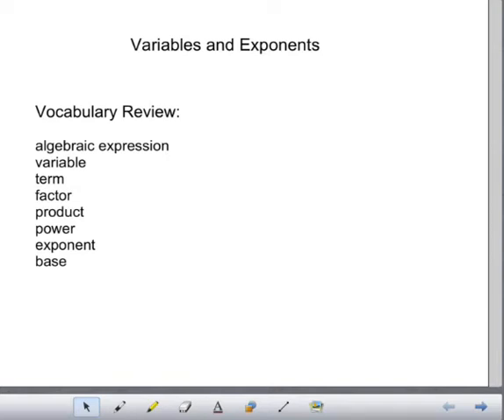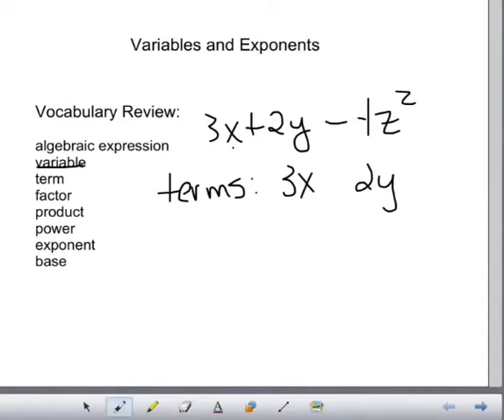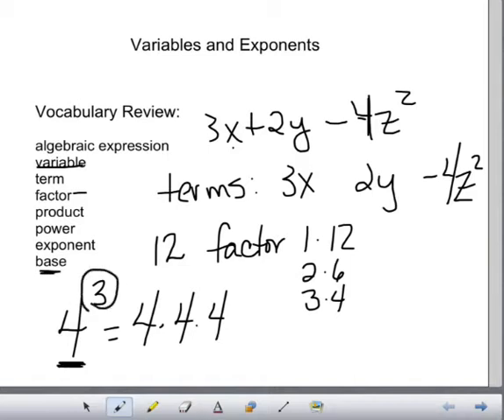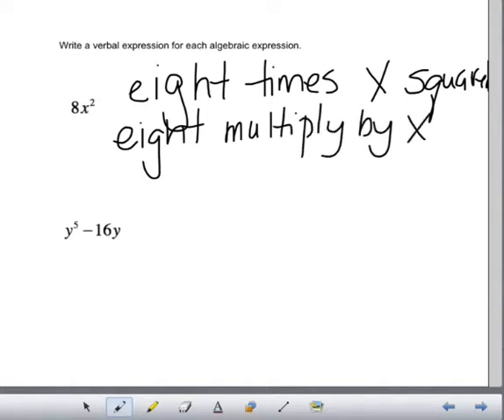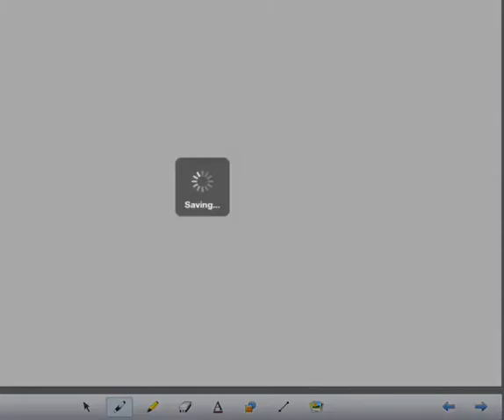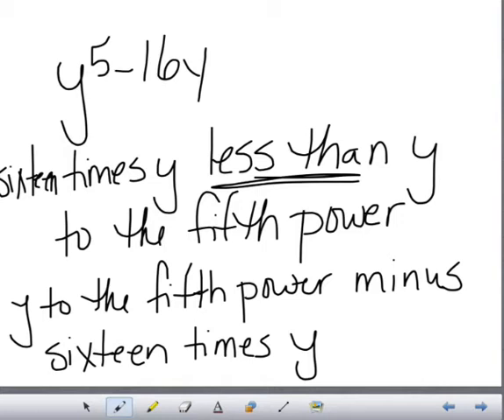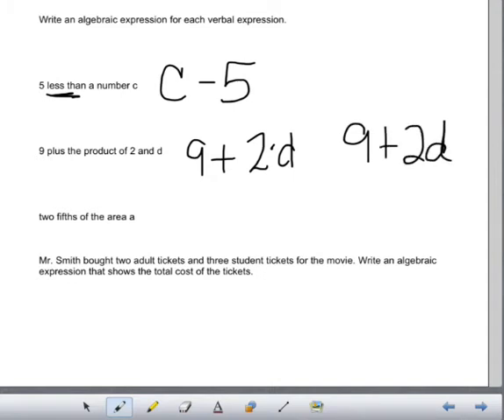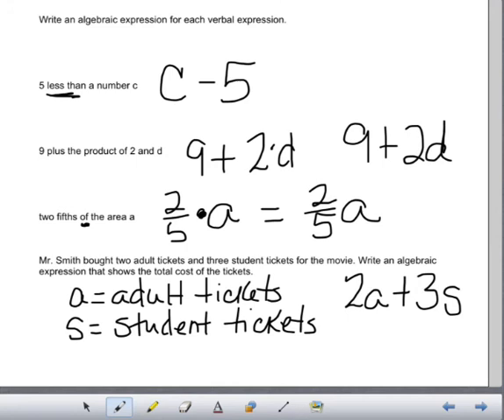Variables and Expressions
Variables and expressions explained.